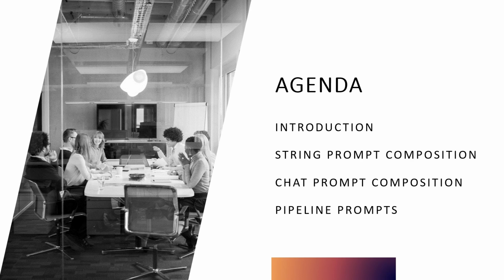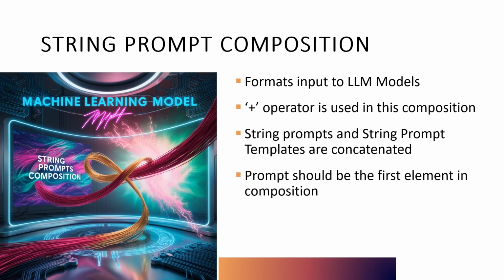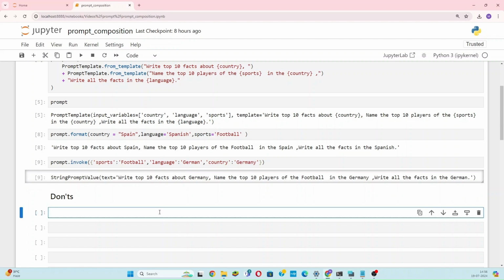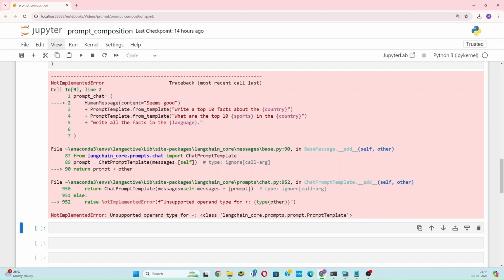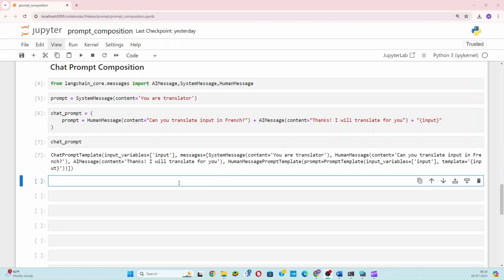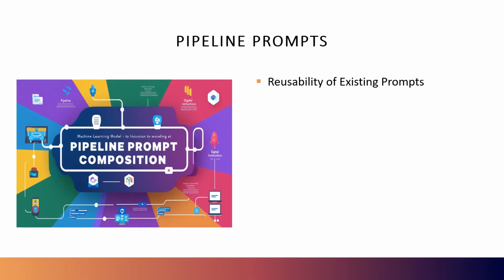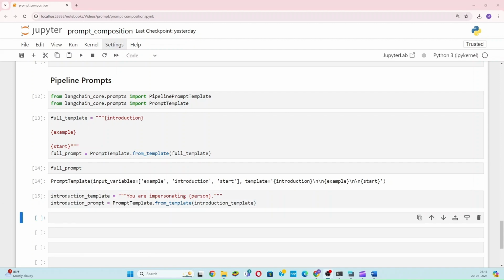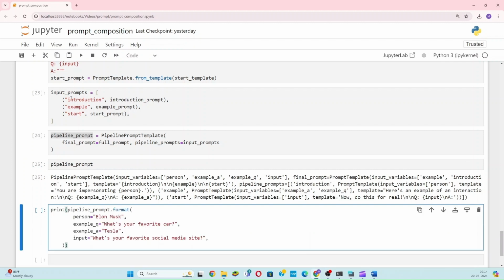Mastering Prompt Composition in LangChain: String, Chat, and Pipeline Prompts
Welcome to another exciting video on the World of Prompts! In this tutorial, we'll dive deep into the fascinating realm of Prompt Composition. Whether you're a seasoned developer or just starting, this video will enhance your understanding of how to combine and orchestrate different prompts in LangChain.

Agenda:

Introduction to Prompt Composition: Understand the basics and purpose of prompt composition.
String Prompt Composition: Learn how to format inputs for LLM models through string prompt concatenation.
Chat Prompt Composition: Explore how to orchestrate message prompts and templates for chat applications.
Pipeline Prompts: Discover the power of reusing and parameterizing prompts for more efficient workflows.
Sections Covered:

String Prompt Composition: Concatenating string prompts using the plus operator.
Chat Prompt Composition: Combining message prompts and templates directly.
Pipeline Prompts: Parameterizing prompts and templates for flexible and reusable prompts.
Timeline:

01:10 - Introduction to Prompt Composition
01:52 - String Prompt Composition
02:27 - Coding Session: Composing String Prompts
04:28 - Chat Prompt Composition
05:41 - Coding Session: Composing Chat Prompts
06:36 - Pipeline Prompts
07:23 - Coding Session: Implementing Pipeline Prompts

Don't forget to check out our previous videos for more on generative applications. The link is in the description!

Let's get started with our first topic: Introduction to Prompt Composition. Happy learning!